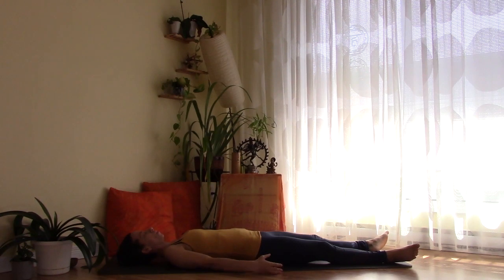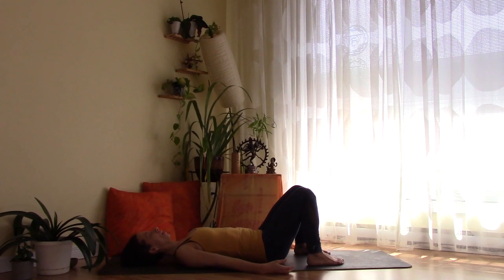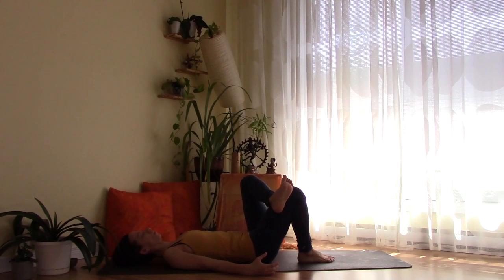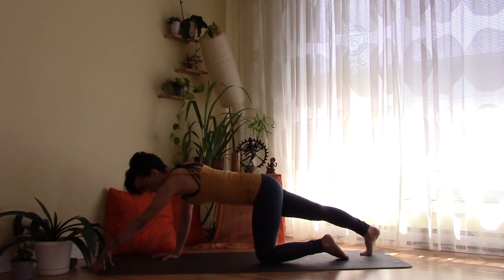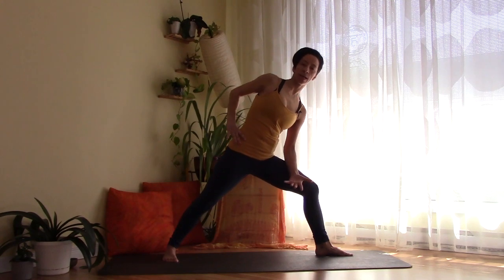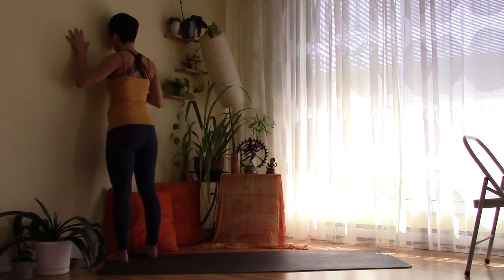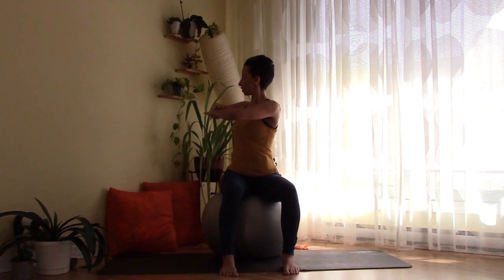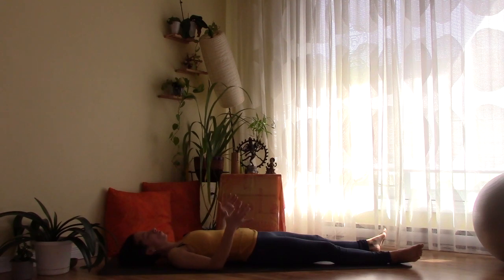Movement fusion for Fibromyalgia with floor, wall, ball & chair | Yoga Therapy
This extra gentle yoga practice fuses somatic work, ball work and traditional yoga poses for a full body movement awareness practice. Divided into 4 parts: floor work, all fours, standing poses and exercise ball work, you'll awaken the different parts of your body. This awakening will help to recondition healthy patterns of movement and begin to free the body from discomfort.
Props needed: Mat, chair, exercise ball, wall

Part 1 - Floor work - 01:00
Part 2 - Work on All fours - 15:00
Part 3 - Standing poses - 22:00
Part 4 - Ball work - 36:00
Suggestion: End each practice with Savasana if practicing them separately.

*Please consult your doctor to make sure that these movements are right for you. Once you begin stay in a pain free range of motion, go slowly, do not force and remember to breathe*